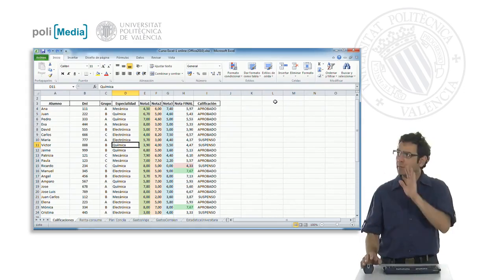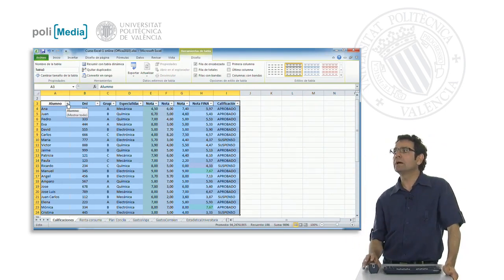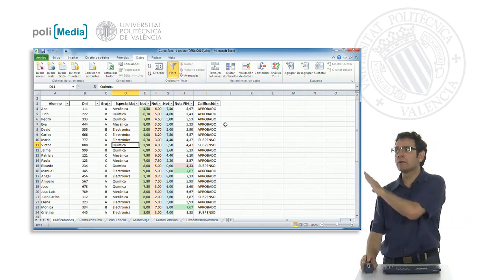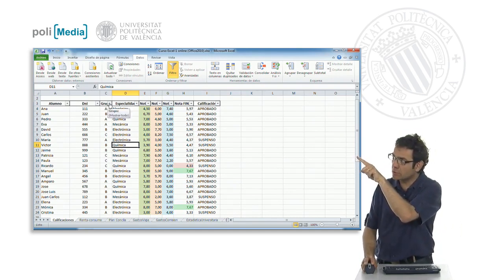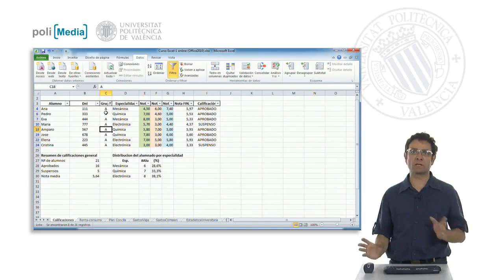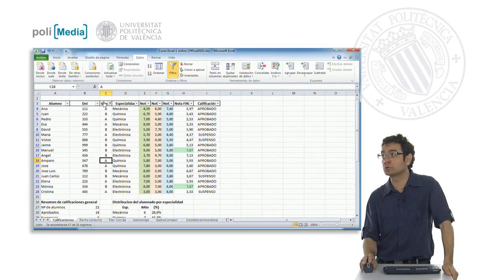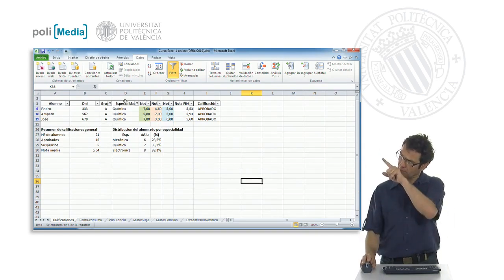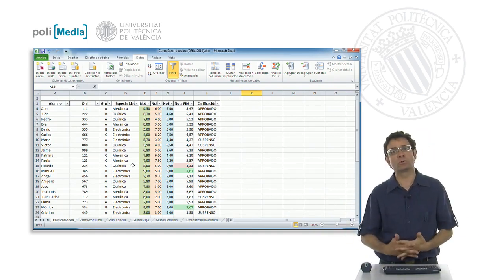Filtering records in a data table | 104/170 | UPV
Título: Filtering records in a data table